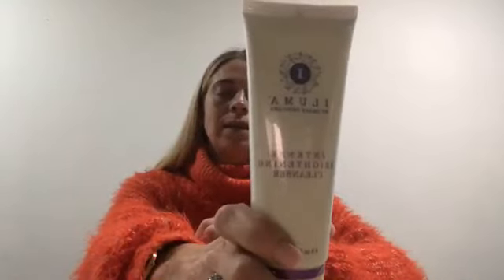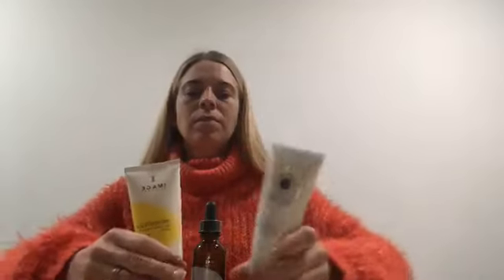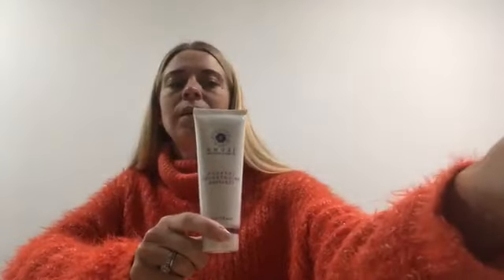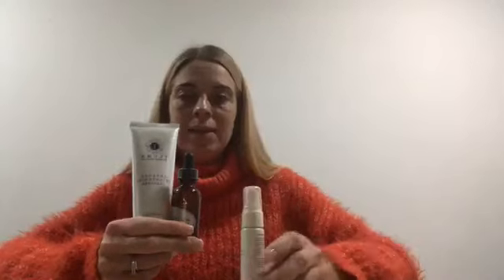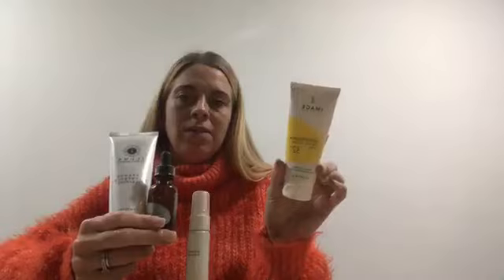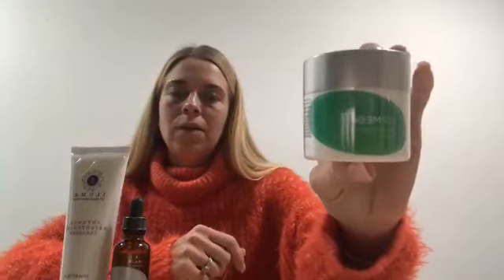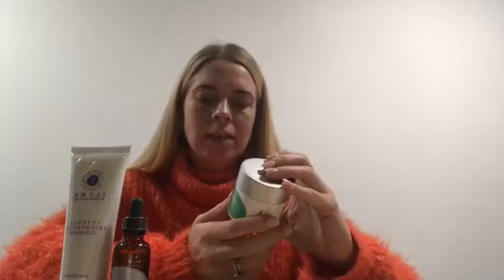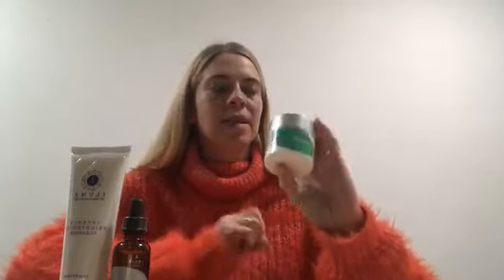Skin Care Routine Before & After Home Micro Needling - My Top Tips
Follow the link below to read more on Dermarolling routine

In this video Caroline will be going over and showing you guys her at home skincare routine before and after derma rolling

When the dermaroller is rolled over the skin, the small, fine needles on the roller puncture the skin. ... the skin releases substances that stimulate growth. new blood vessels form in the skin. the skin starts to make more collagen.

Our licensed aestheticians ensure that you are comfortable and at ease throughout the entire procedure. We are geared towards the delivery of quality service and 100% customer satisfaction. Although hair removal with the use of laser is safe, improper use may render the procedure ineffective, or worse, may cause you undesirable side effects. You can rest assured that our laser hair removal services will meet and exceed your expectations